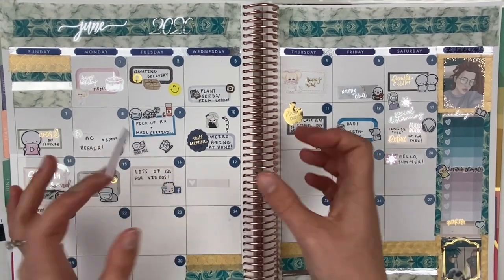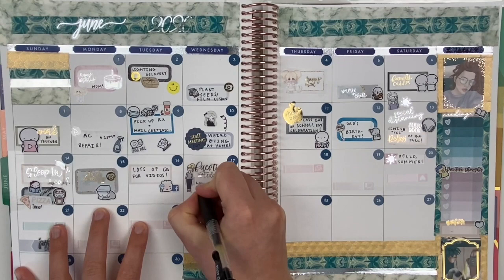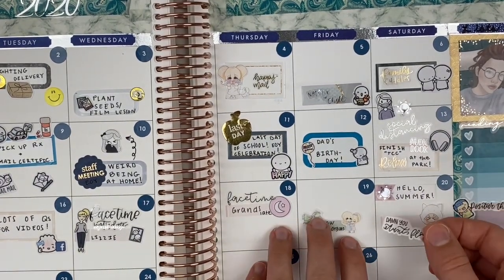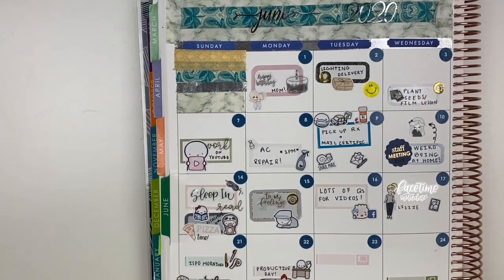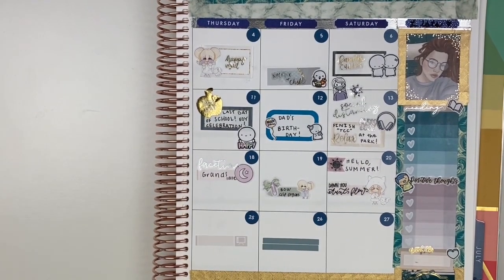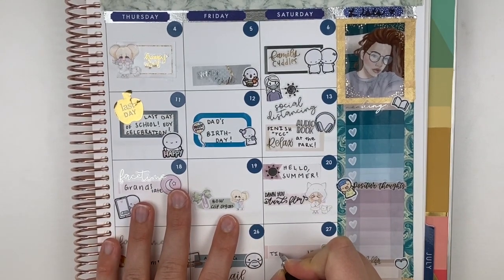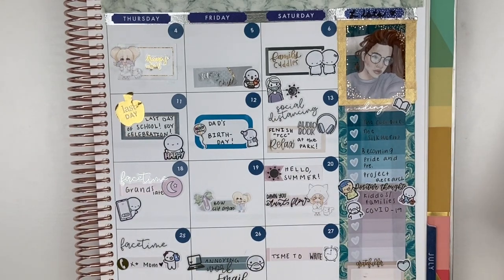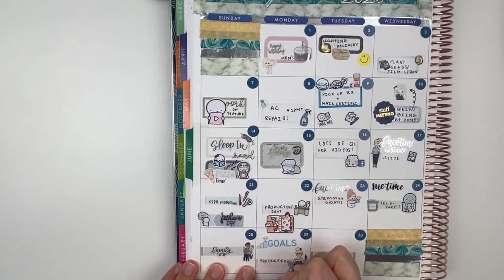June Monthly Highlights: Part Two!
Hello, Friends! Welcome if you are new here! Thank you for visiting my channel, Caroline’s Plans! Today I have the second installment of my June Monthly Highlights! I hope you enjoy the video! As always, thank you so much for your support! It means the world! Peace, love, and happy planning, everyone!

Nedi Designs (Etsy)
Mama Gloria Shop (Etsy)
Pumpkin Paper Co (Etsy)
Two Nine Sticker Co (Etsy)
Planning Like a Pro (Etsy)

TOOLS USED:
Pilot G-2 (0.38)